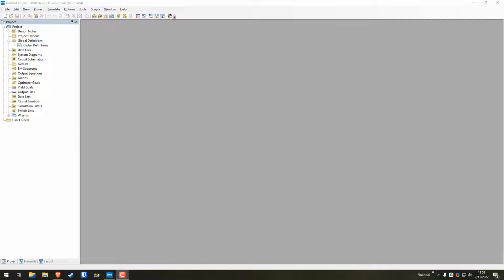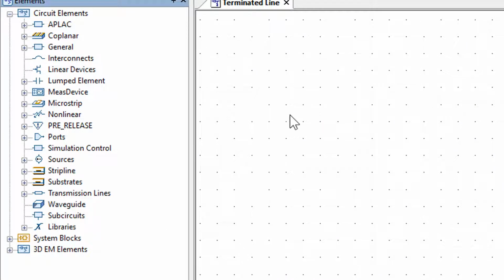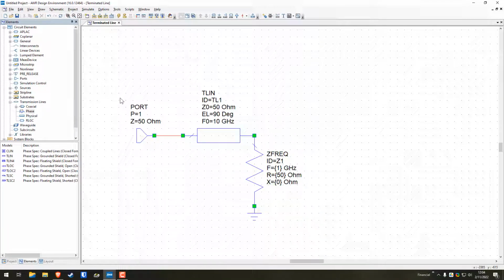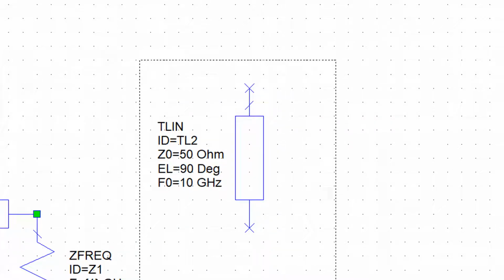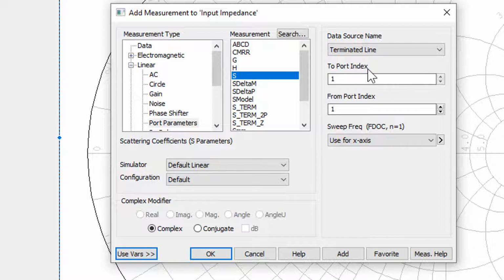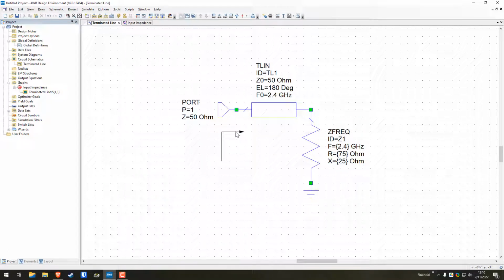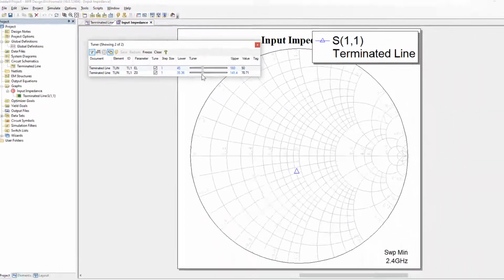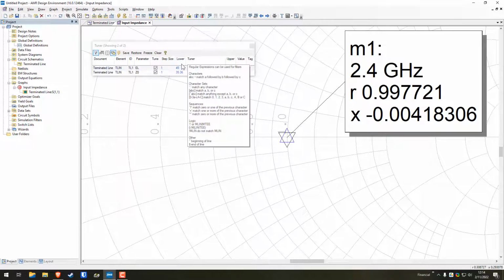Introduction to AWR Projects and Circuit Simulation - Part 1 - AWR Microwave Office V16.0 Tutorial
Cadence AWR Microwave Office V16.0 Tutorial - Part 1

Learn how to create a basic project simulating the input impedance of a terminated transmission line. Learn how to graph a Smith Chart and alter the values of the circuit components to reflect the resulting input impedances.

Video created using an Educational License for AWR MWO V16.0 courtesy of Cadence for purely educational purposes. No profits or money has been made or will be made from these videos.